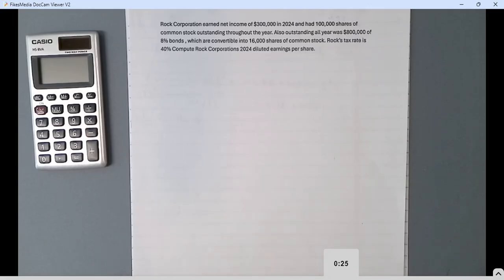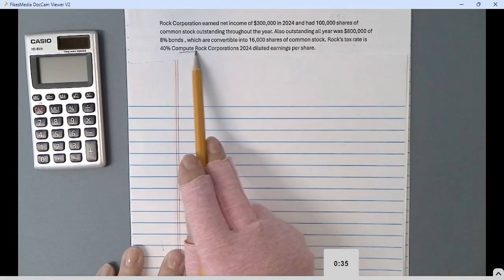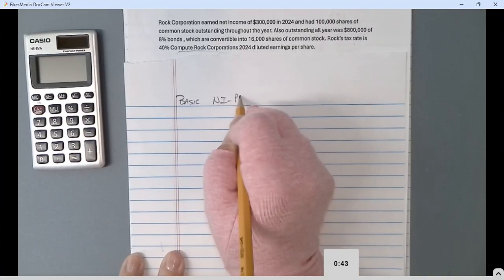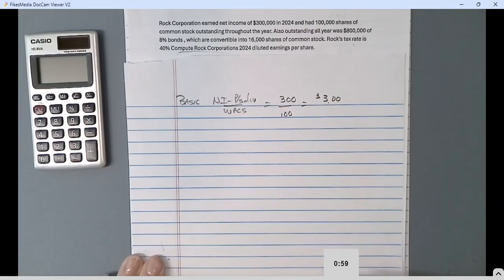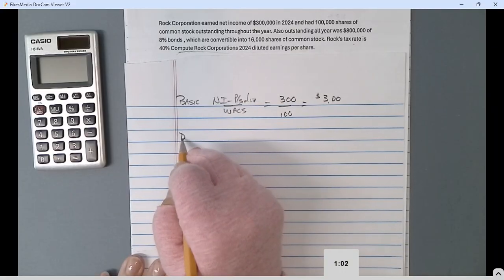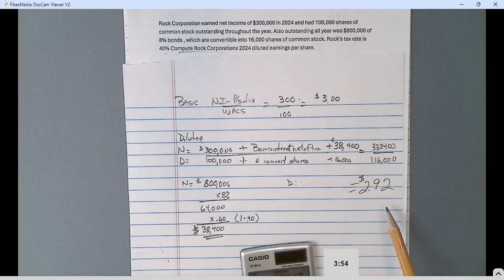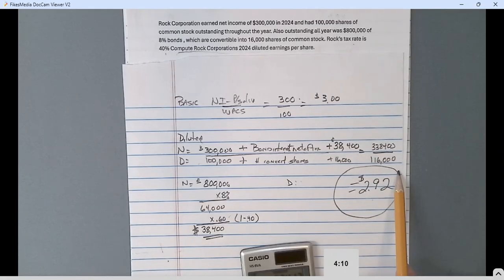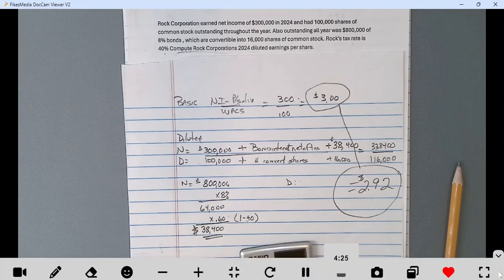EPS Dilutive convertible bonds using what if converted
The framework for calculating the diluted EPS for a convertible bond is demonstrated. First calculate Basic, Then use the N/D method to adjust for the what if converted method. Write this lesson several times over. It's the memory of the process of doing it over and over again that is retained. Yeah you know what the answer is this moment, but to truly retain this you must repeat it in 24 hours, 48 hours and one week. Then you are ready to apply it to new problems.